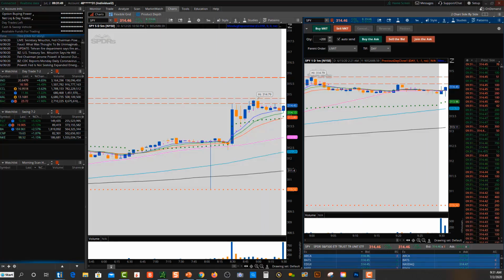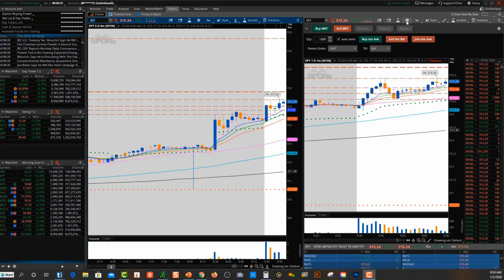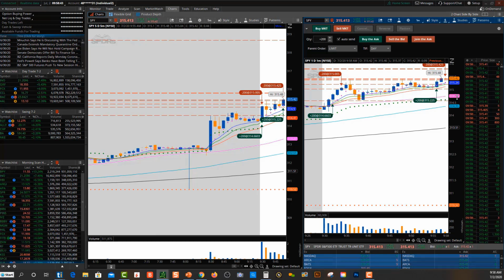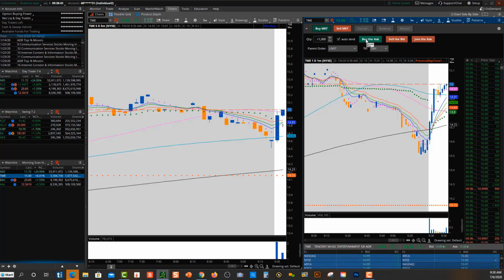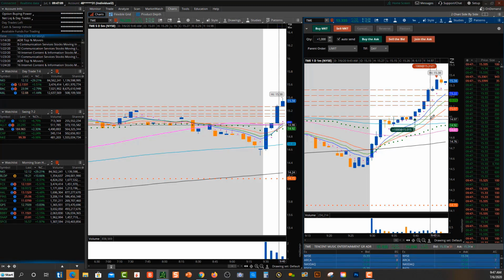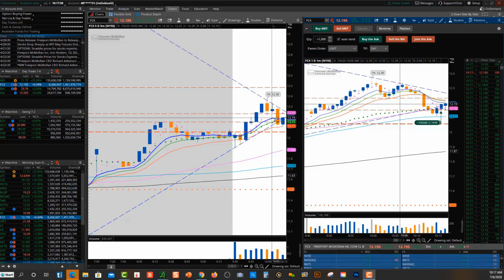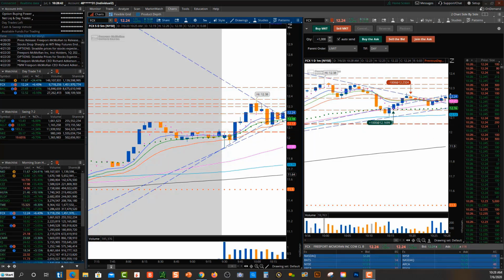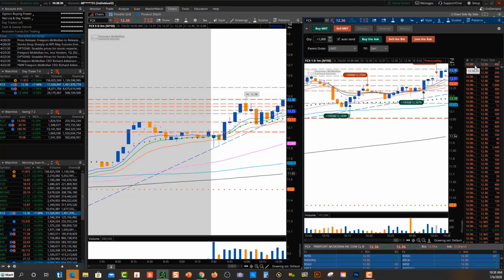Scalping Stocks: How to Scalp Stocks When Trading (Live Strategy)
Looking to learn scalping stocks? We show you how to scalp stocks live with real world examples. Take our day trading course

Join Our Trading Community & Receive:
• Trading Courses
• Trade Rooms
• Live Streaming
• Alerts
• Watch Lists